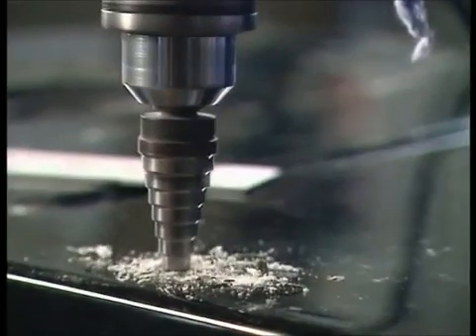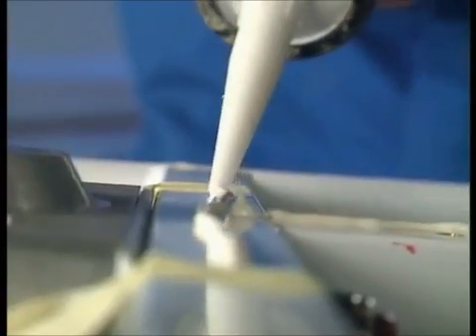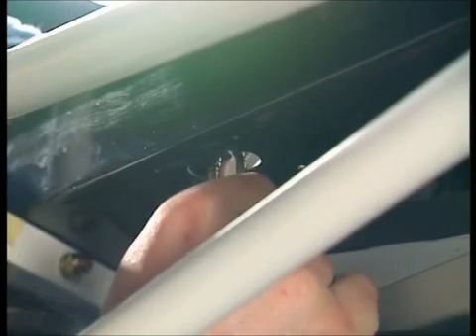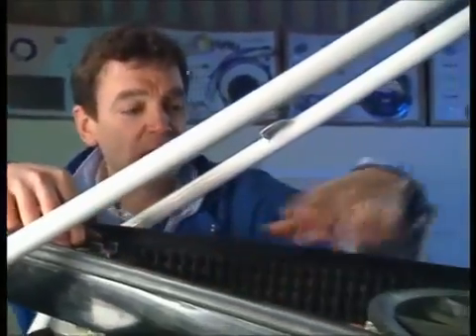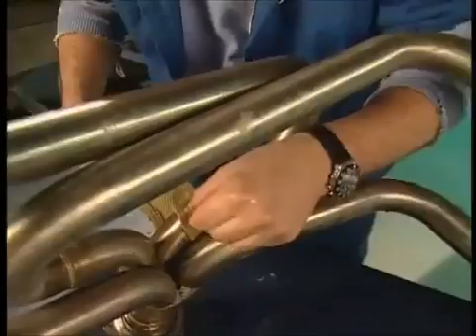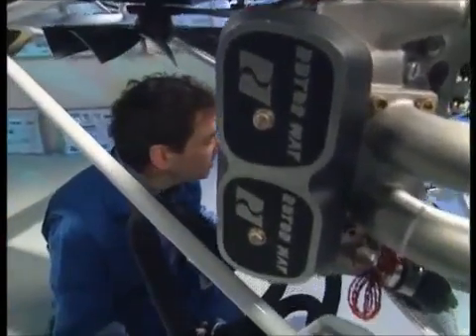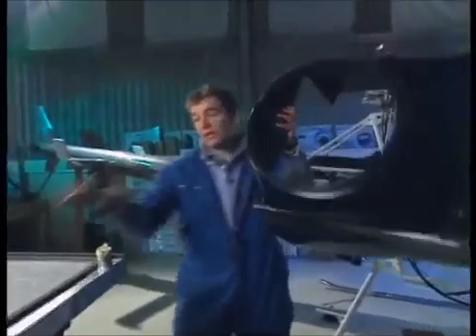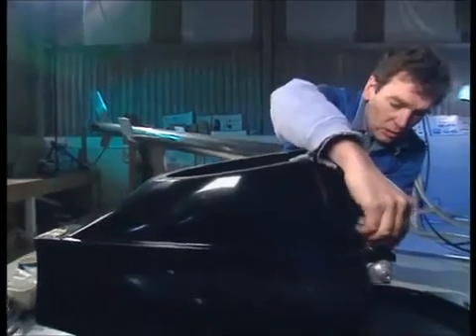A Chopper is Born - Mark Evans. episode one part 7/9